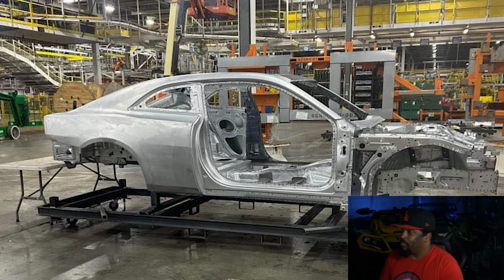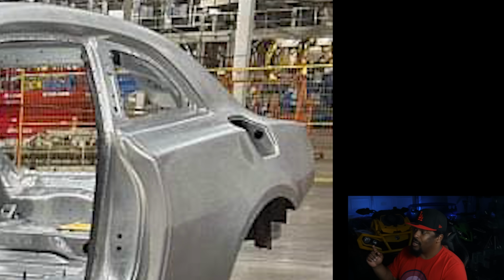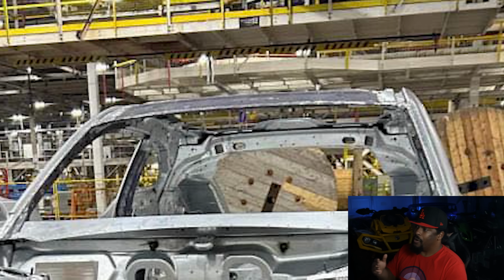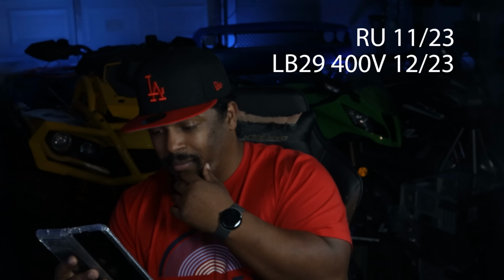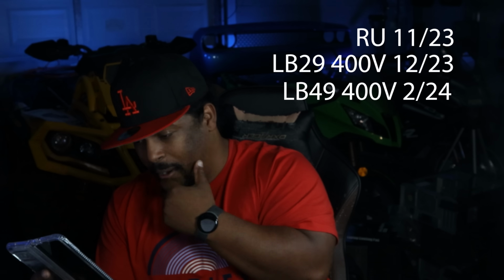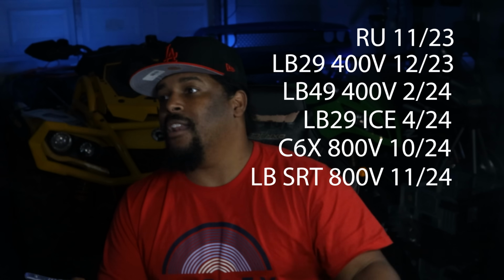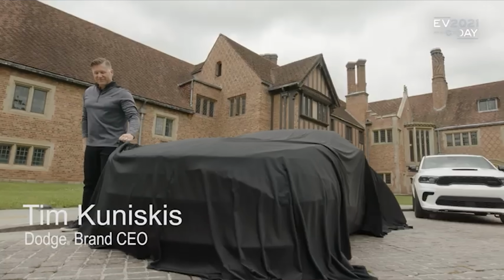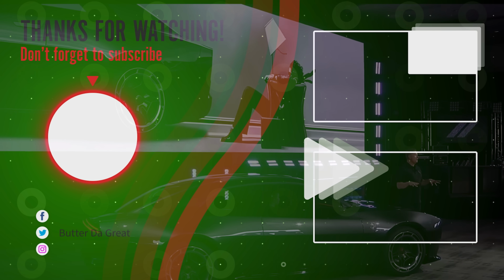ALL 2024 & 2025 Dodge Charger & Challenger EV/ICE release dates!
Thanks to some great information from sources, we now know critical release dates from Dodge and Chrysler

New photos have emerged of a production ready chassis of the 2024 Dodge Charger Daytona EV at Windsor assembly plant. Upon closer inspection, it looks like the 2024 Dodge Charger Daytona EV will have a ICE engine option after all! But what will happen to the Challenger? Will there be 2 door & 4 door electric vehicles from Dodge? Multiple ICE vehicles? Sources have provided me pilot launch dates for Dodge and Chrysler, so what vehicles will launch first?

0:00 Dodge leaks
0:37 Charger Daytona confirmed
1:42 Transmission tunnel
2:17 Daytona gas door
3:00 Hatchback confirmed
3:45 Panoramic sunroof
4:05 Windsor release dates
5:33 Challenger DEAD?
7:00 2024 release dates
8:34 Banshee release date
9:03 Production dates?
10:27 Air suspension missing
10:53 No 4 door ICE?
11:20 Missing EV Mule